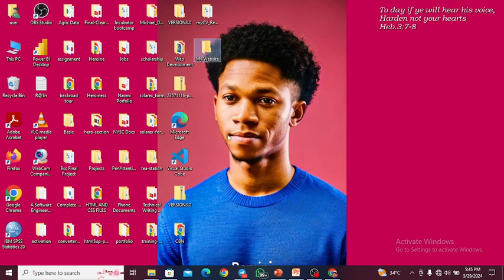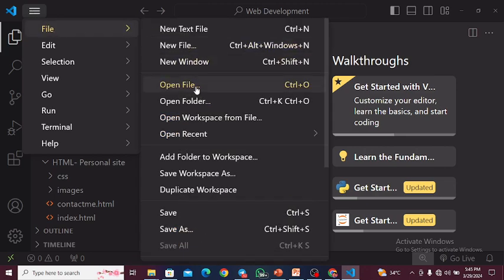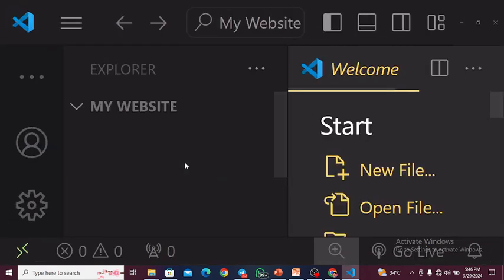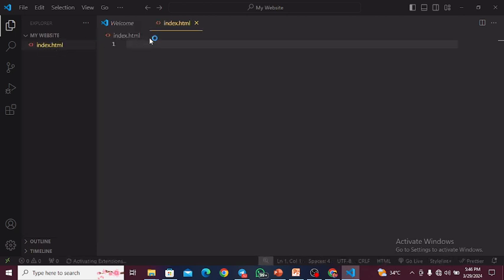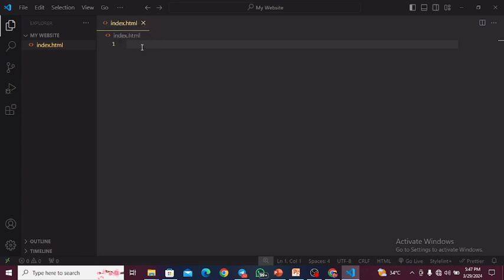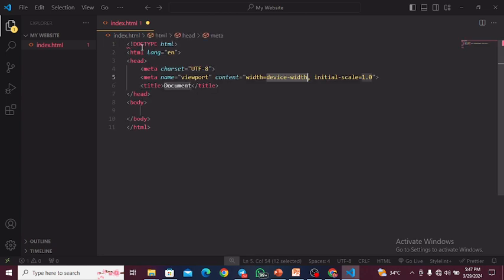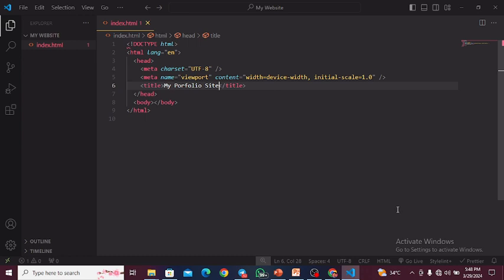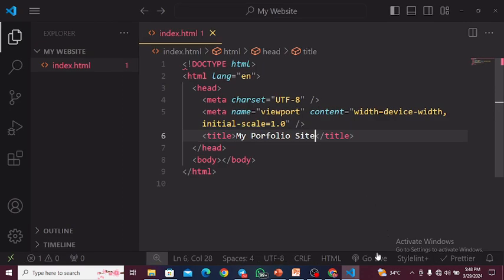7. Learn HTML by building Personal website 2